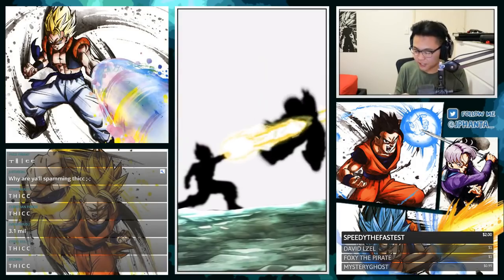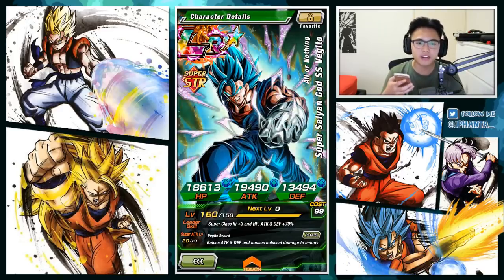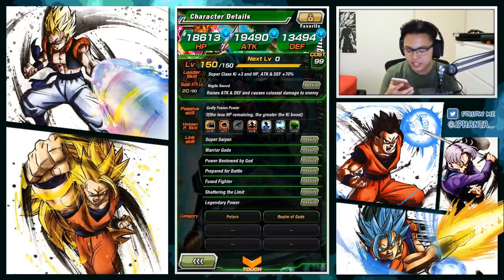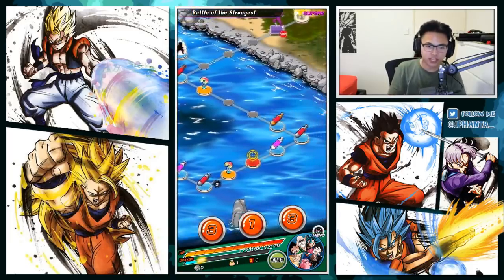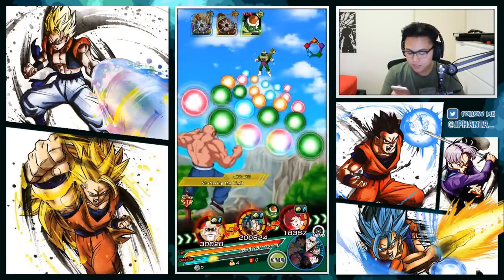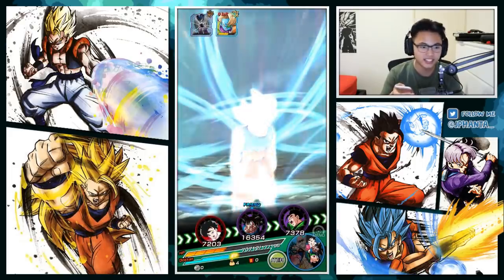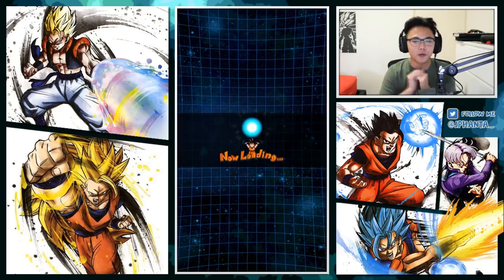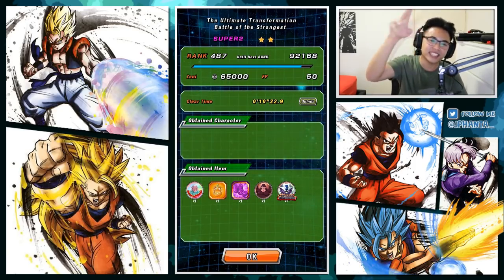MY BEST UNIT! Max SA/100% Orb System LR Vegito Blue Showcase | DBZ Dokkan Battle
We have finally done it! 100% LR Vegito Blue Showcase

Upload Schedule:
• Every Monday, Tuesday, Thursday, Saturday
- 11:30am PST
Livestream Schedule:
• Every Friday
- 4pm PST

Global Dokkan Friend Code: 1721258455